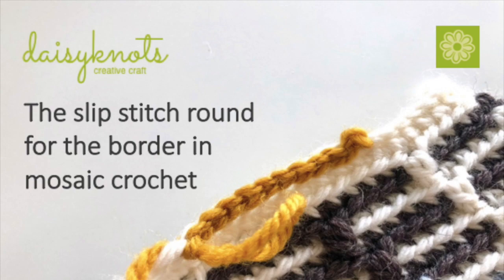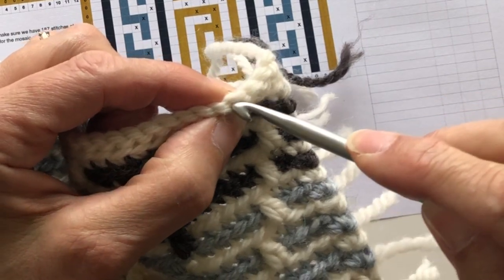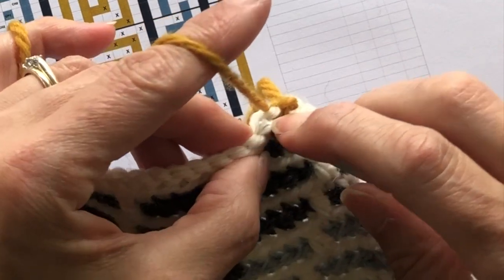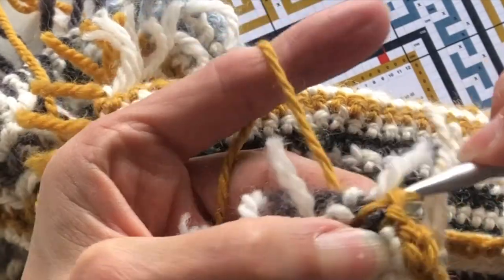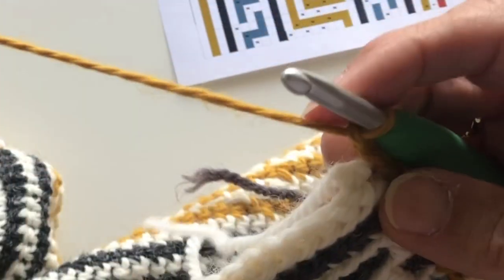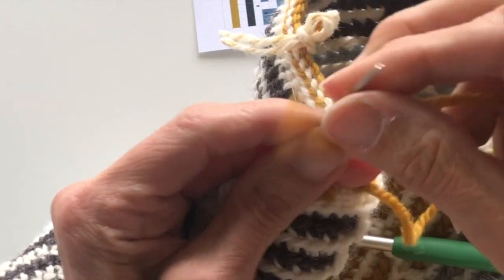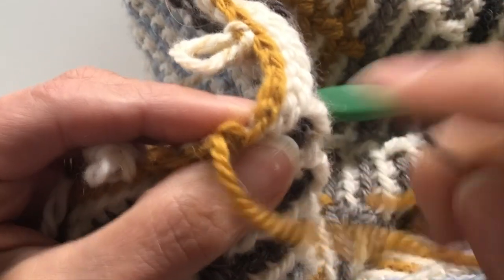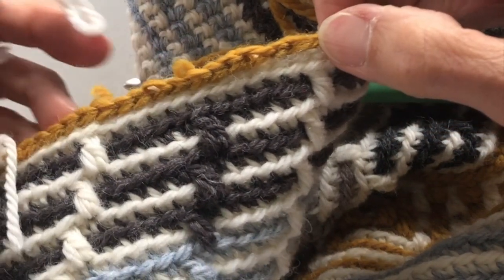The slip stitch round for mosaic crochet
This tutorial is to be used in conjunction with daisyknots patterns. and it explains how to work the slip stitch round around the body of your work in mosaic crochet.
To find out more about daisyknots patterns head over to my website or Ravelry Store: